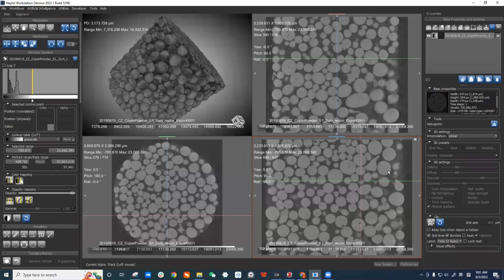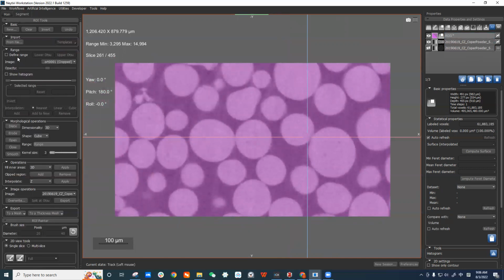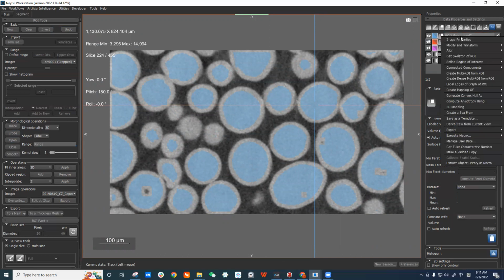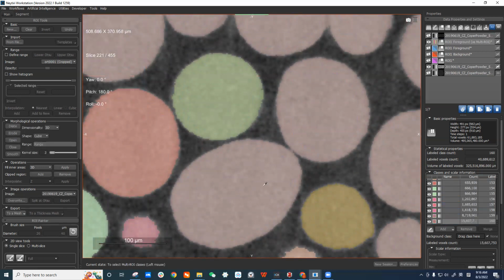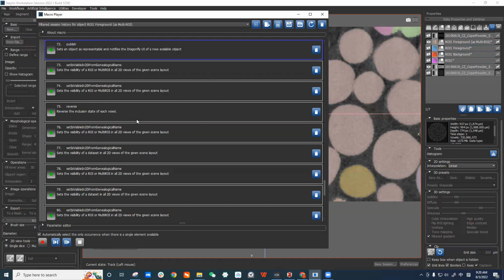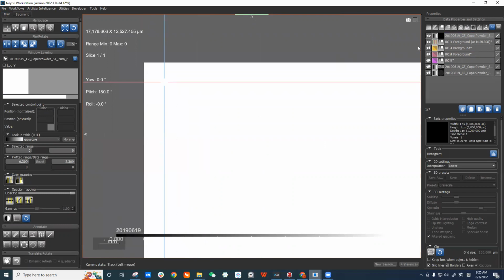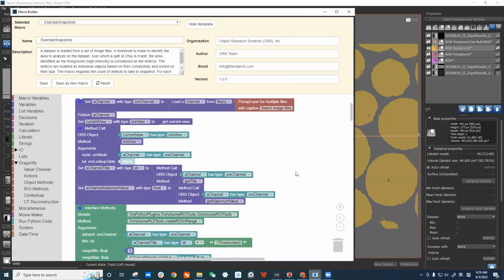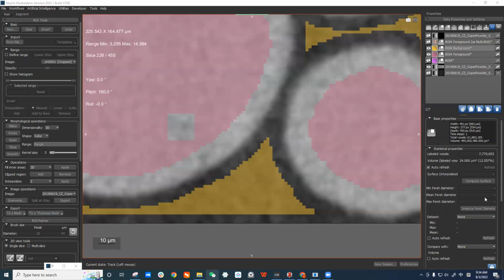[Webinar 2022-08-03] Extract object history and use it as macro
Every object has its history (all the steps used to create it) auto saved in Dragonfly. You can extract the history and make it a macro to reuse in the future.
By default the history is not saved with the object when exported as ORSObject file. If you wish to save the history in file, you can change the setting in Preferences.